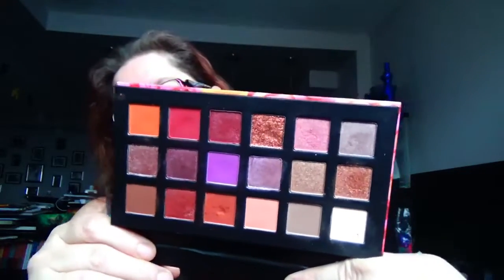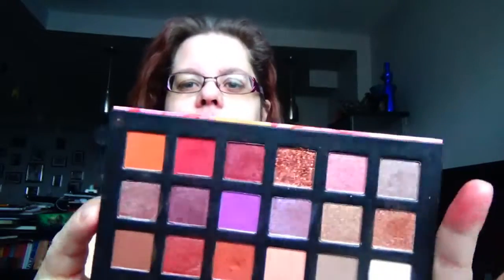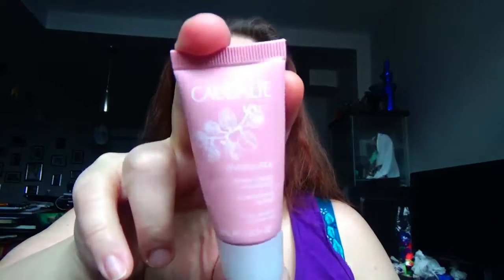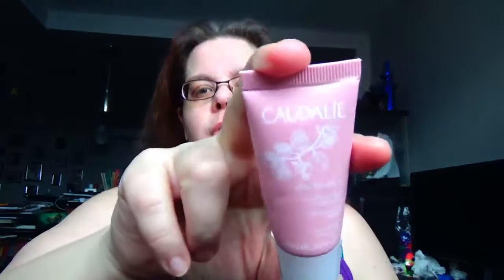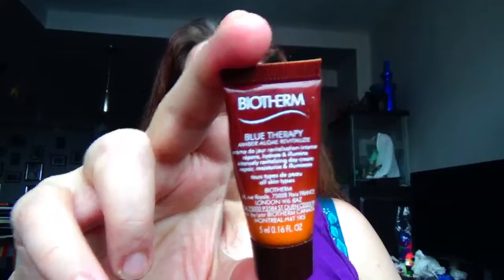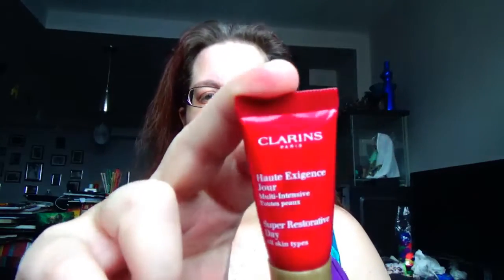Review 3, Sundown Rosette Palette, Ccolor Cosmetics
My links
If your interested in ipsy